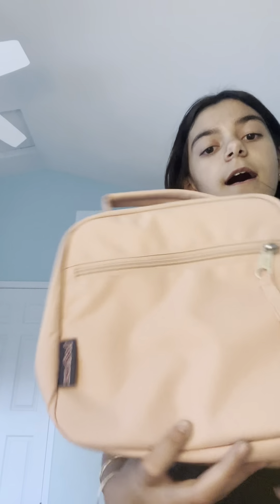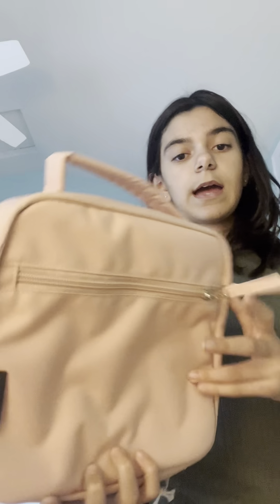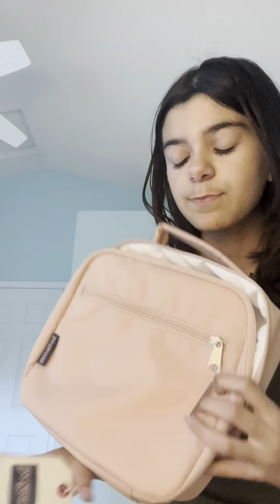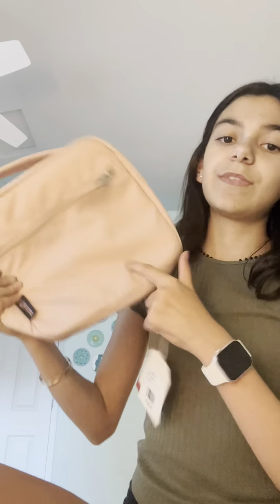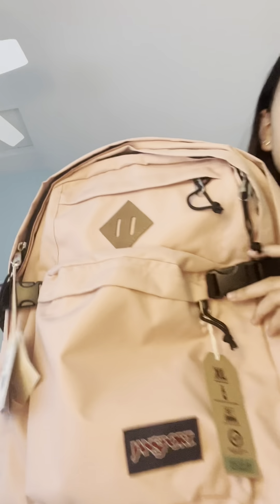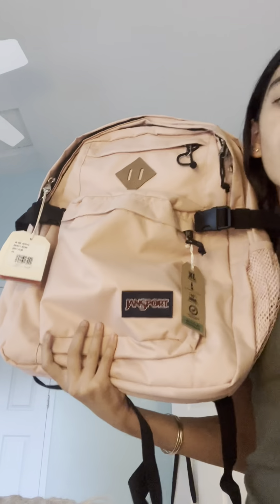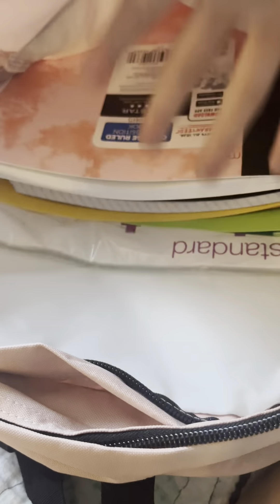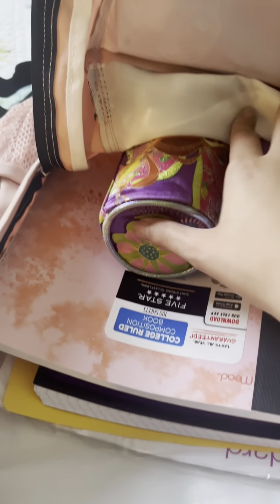come pack my back-to-school backpack with me!